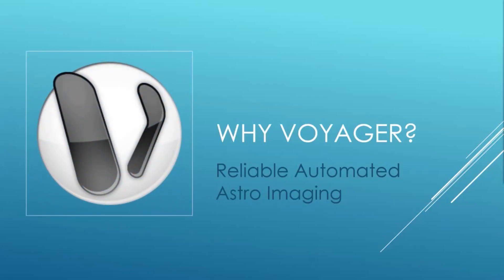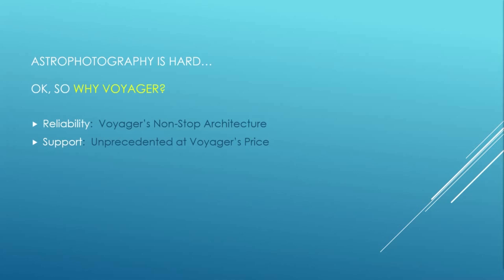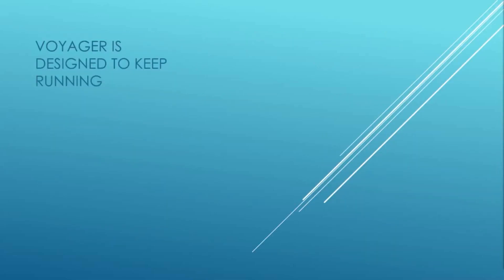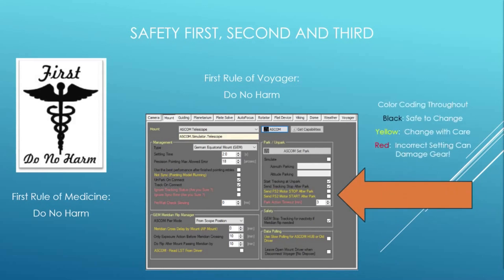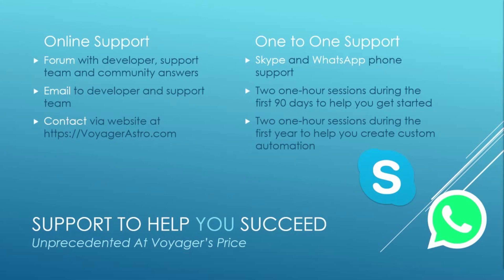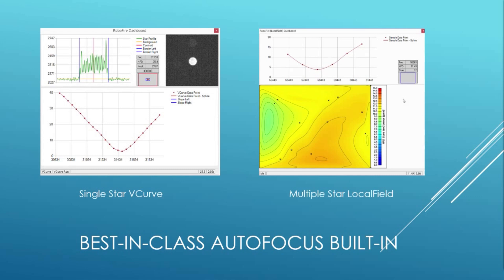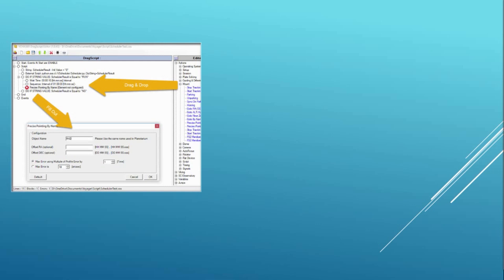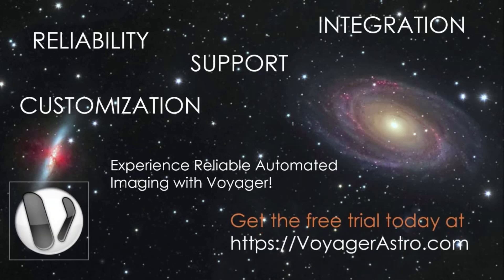Why Voyager?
Why should you consider using Voyager, the Reliable Automated Astro Imaging software product?  This video explains how Voyager provides exceptional reliability, integration, support and customization to help simplify your astrophotography hobby and get better images with fewer problems.  where you can download a free 45 day trial of Voyager.